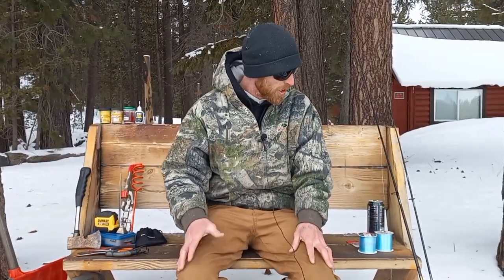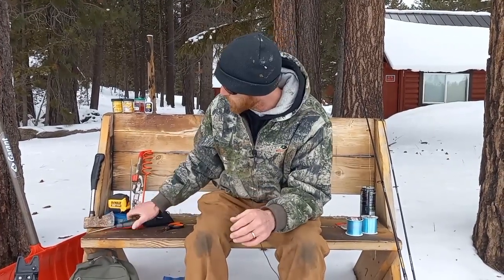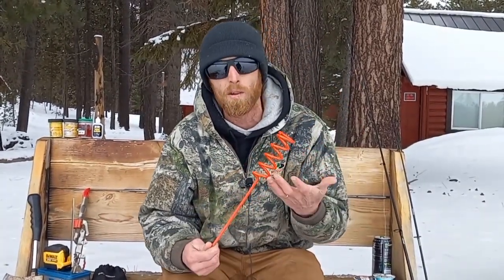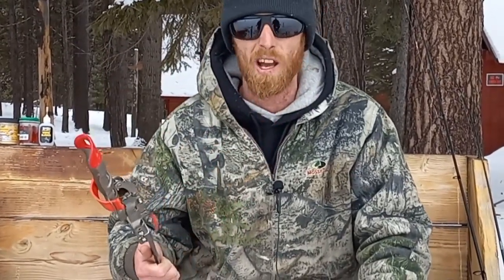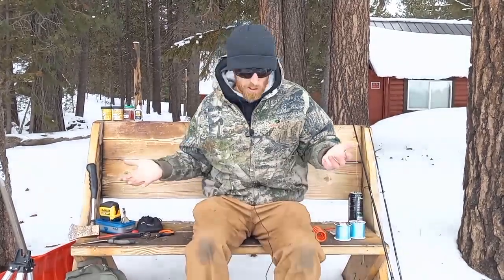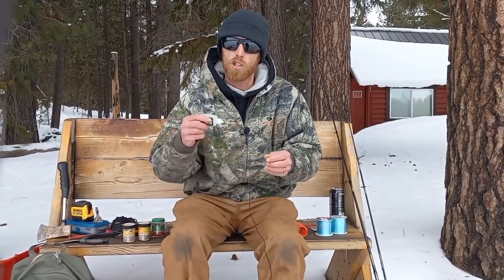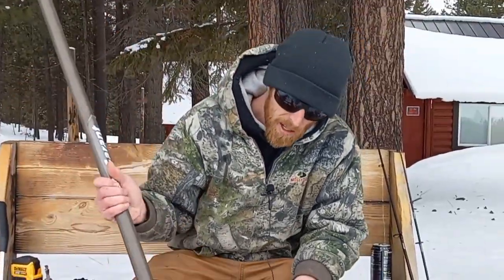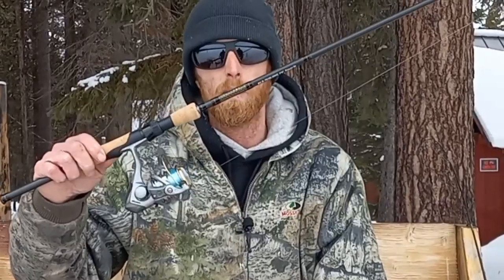Ice Fishing For Beginners - Trout Edition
In this video, we'll be showing you the basics of ice fishing for trout including the best bait, tackle, setups and techniques.

On this episode we'll be visiting South Twin Lake in Deschutes County Oregon looking for rainbow trout through the ice.

we'll take you through some of our own tips and tricks to help you have the perfect trout ice fishing experience, so make sure to subscribe to my channel and follow me on social media for more updates!